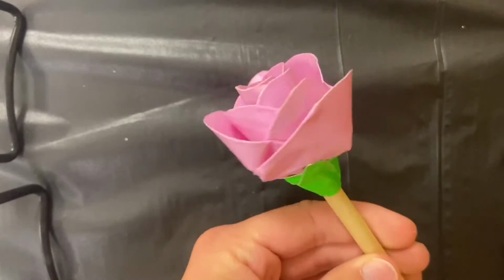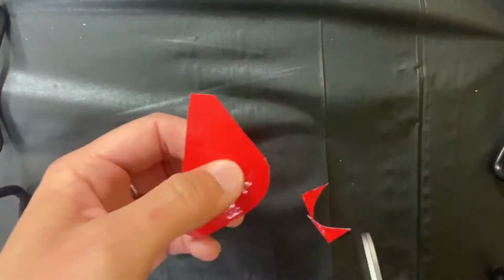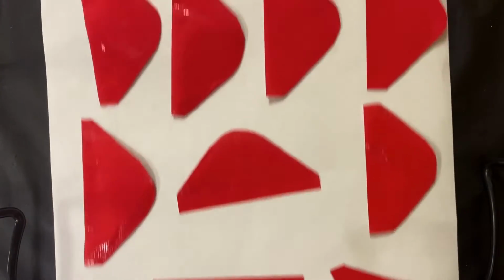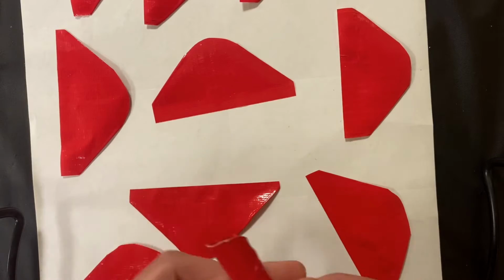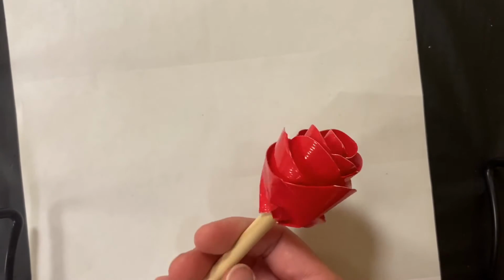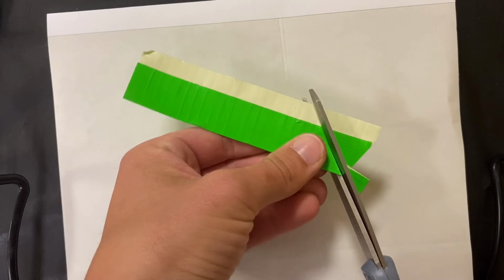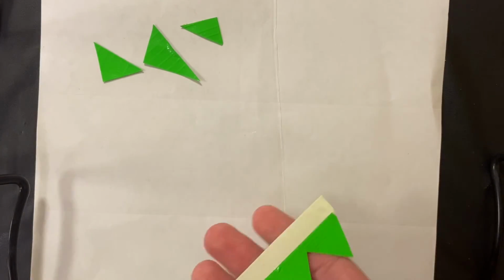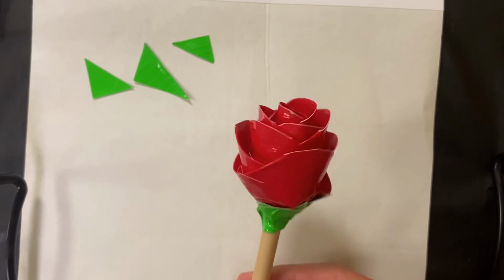DIY Duct Tape Roses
Want your very own undying rose like the one in Beauty and the Beast? Look no further than duct tape roses, fashioned on the end of a pen.